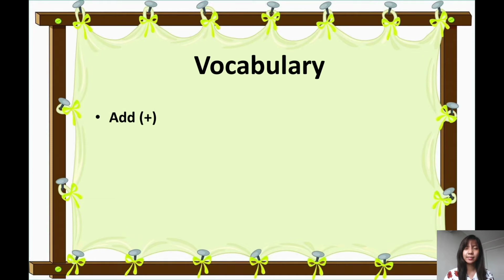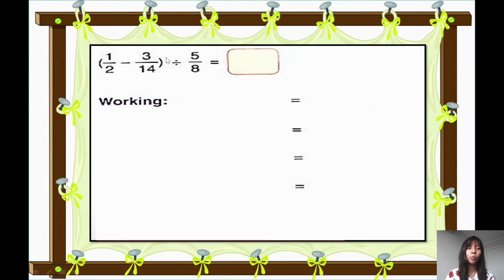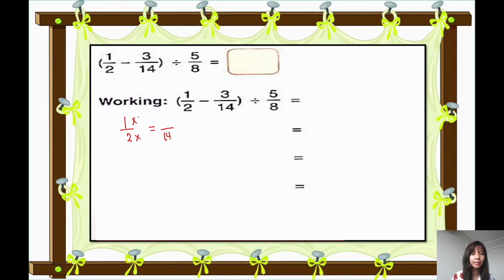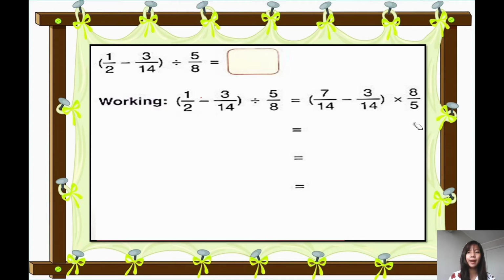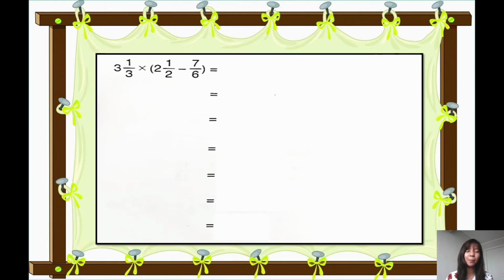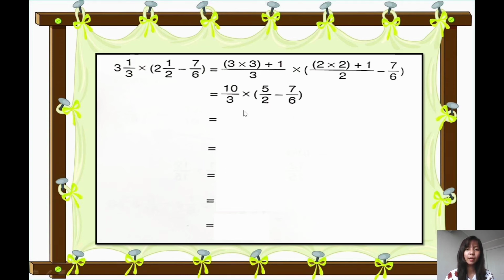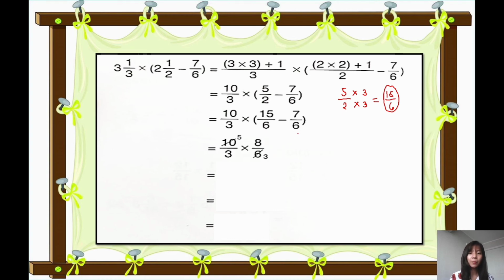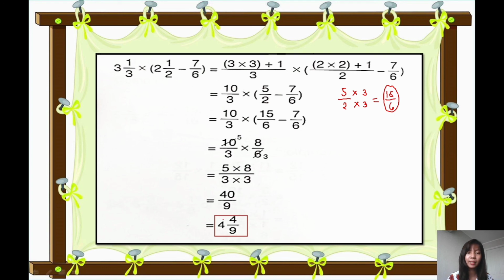Grade 5 Math (4th Week of July) Wat Chalor School